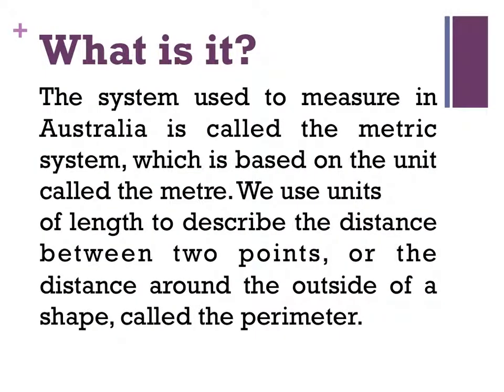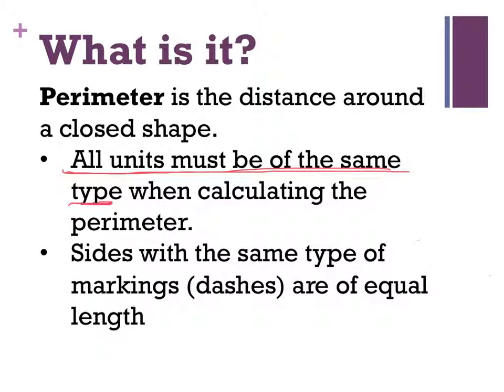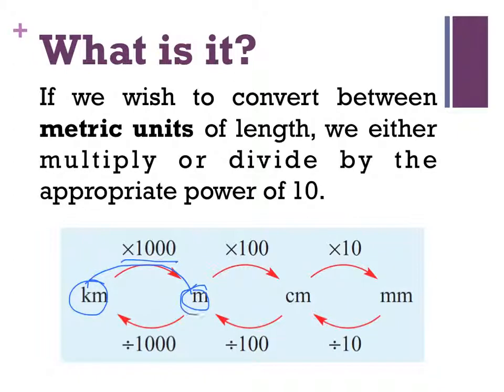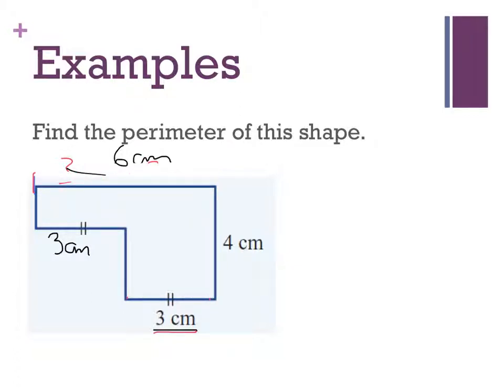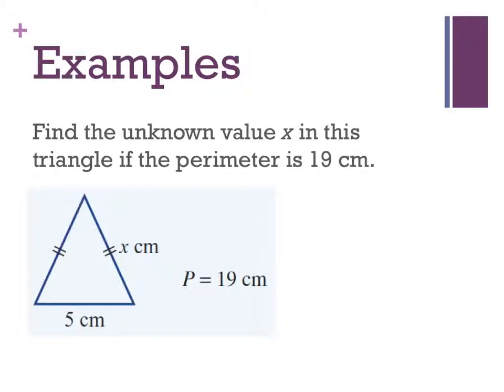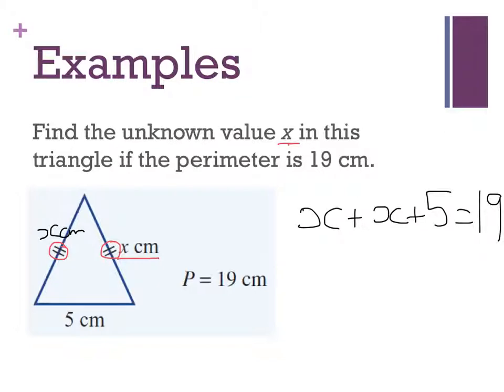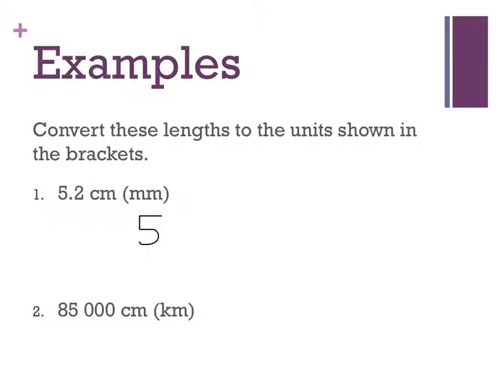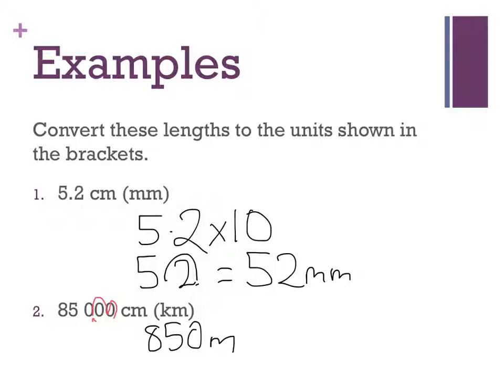Year 8: Length and Perimeter